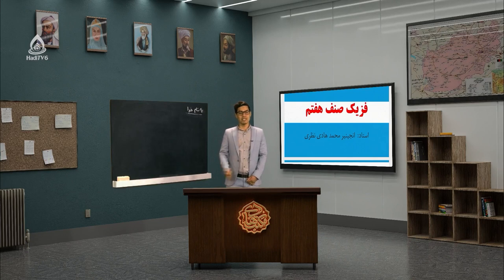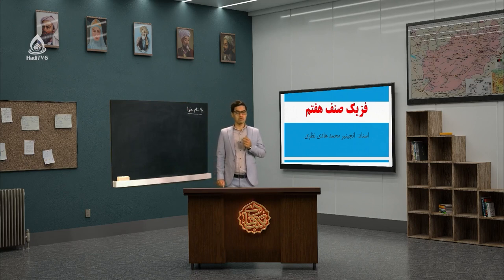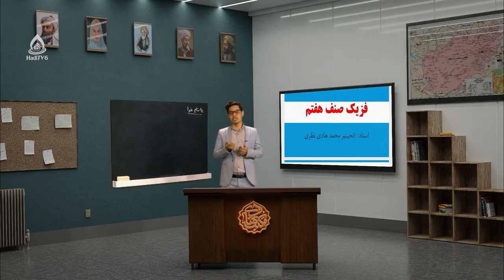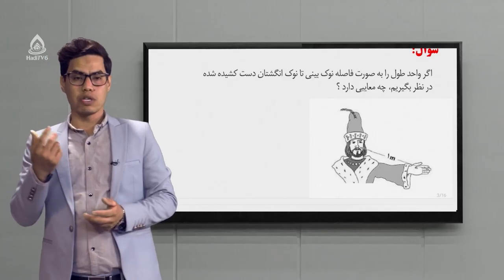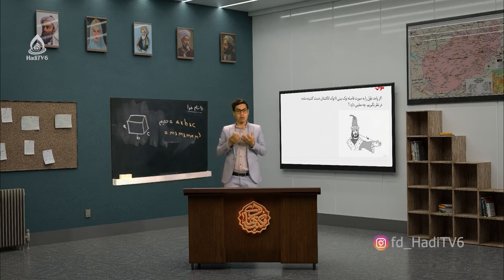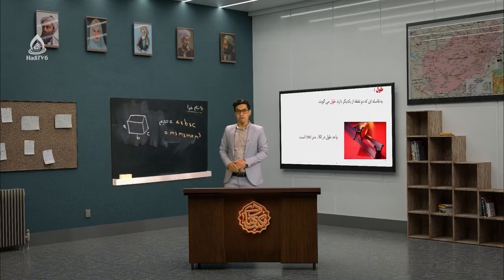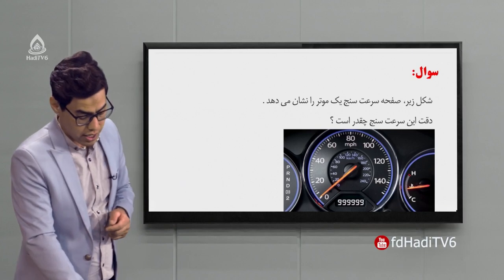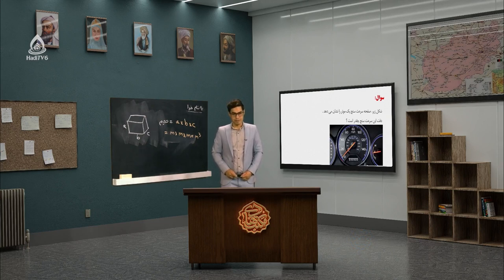کتاب فزیک صنف هفتم، درس دوم (معرفی واحدهای اندازه گیری)